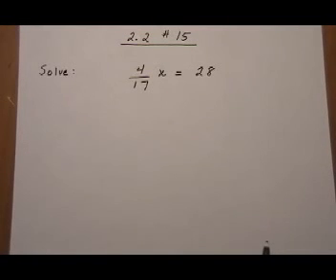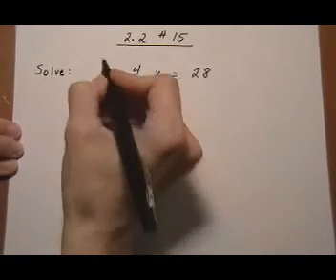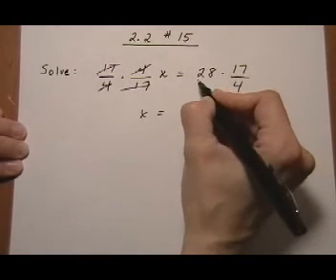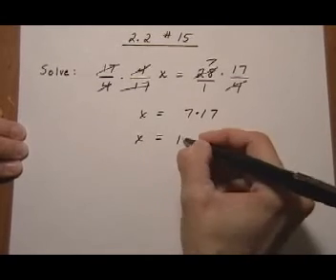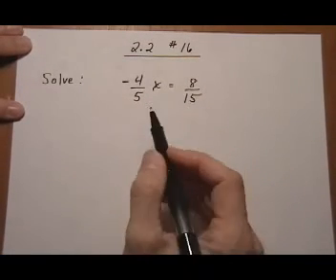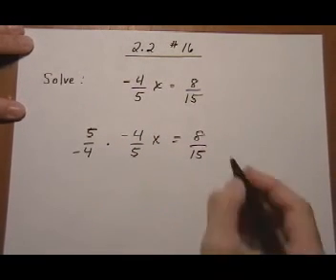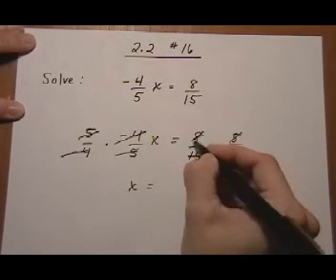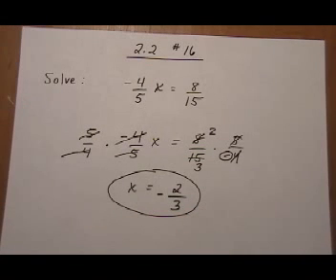linear equation with fractions, multiplication property